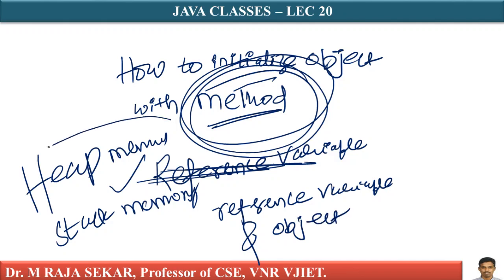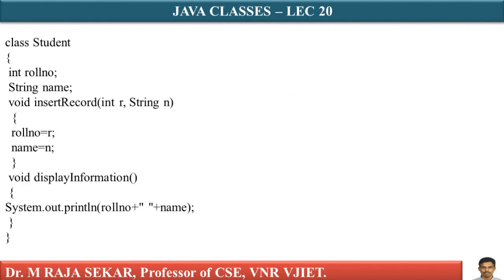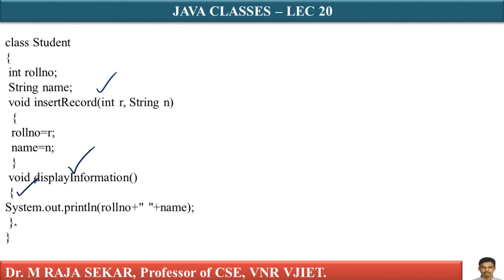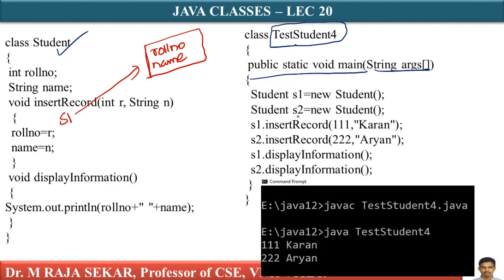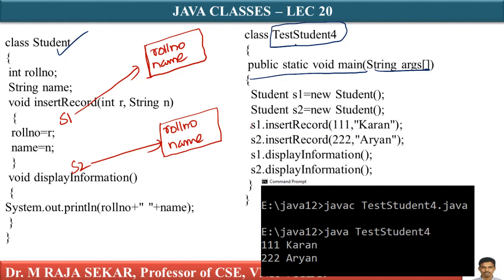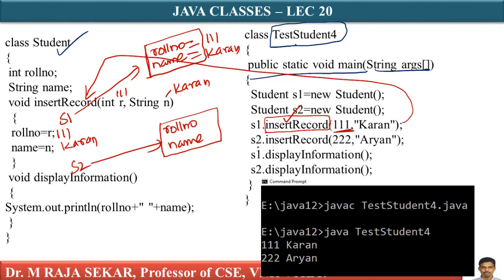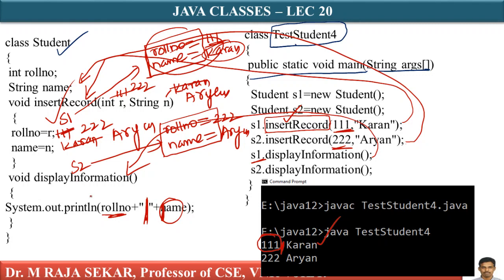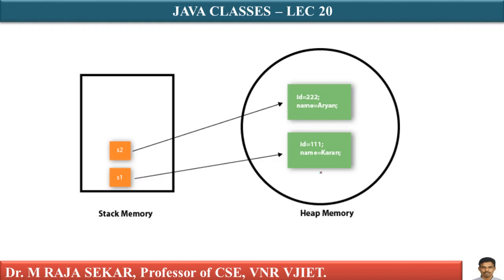INITIALIZING OBJECT by Method LEC 20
INITIALIZING OBJECT by Method  in JAVA